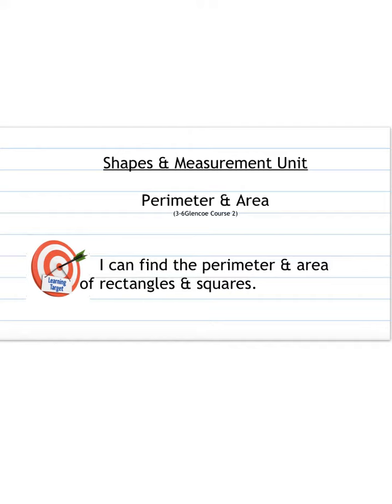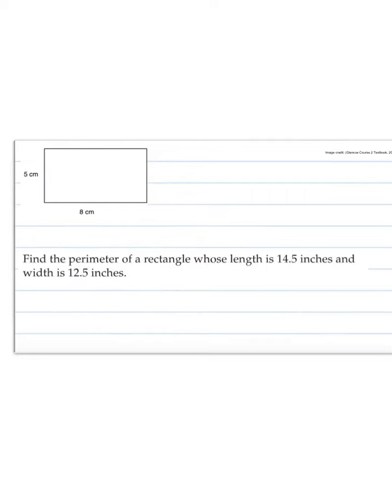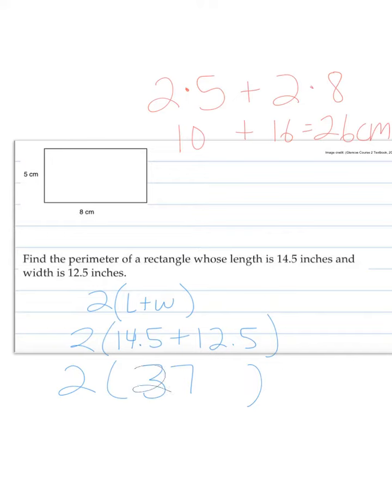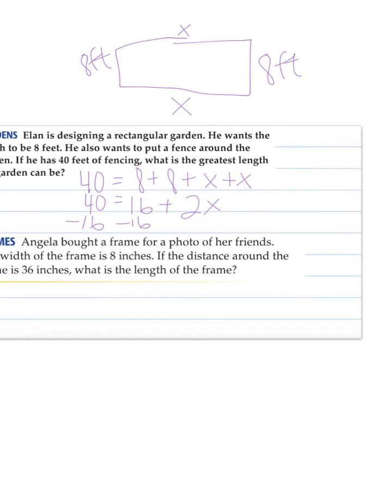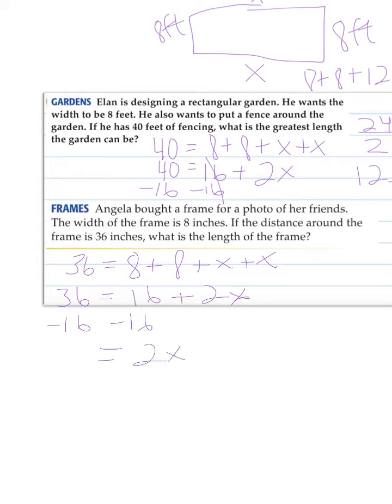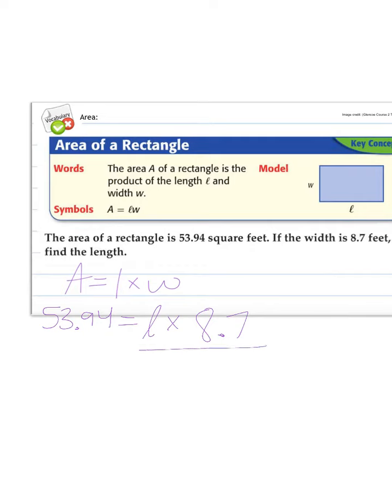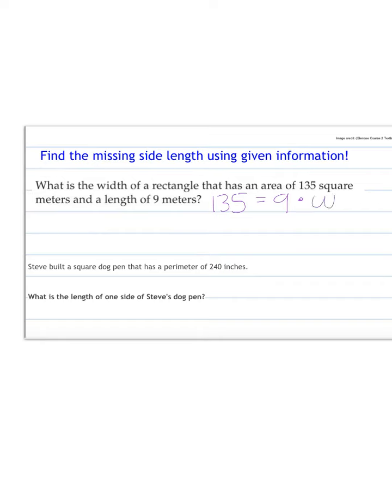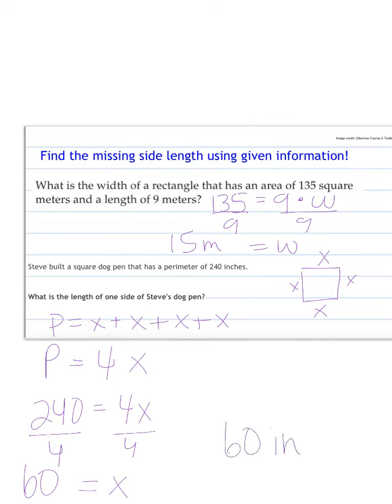3-6 Area and Perimeter